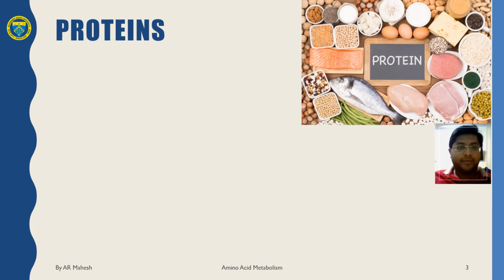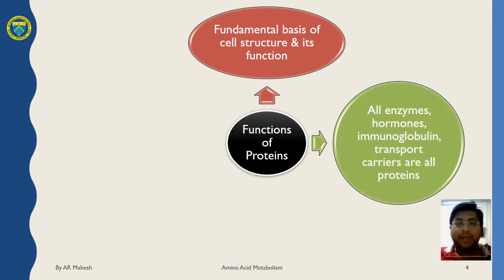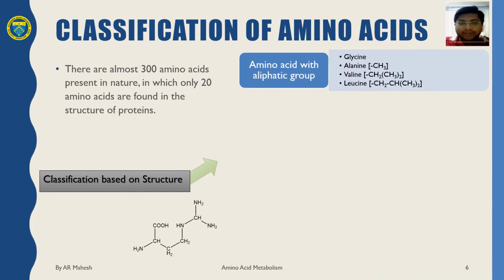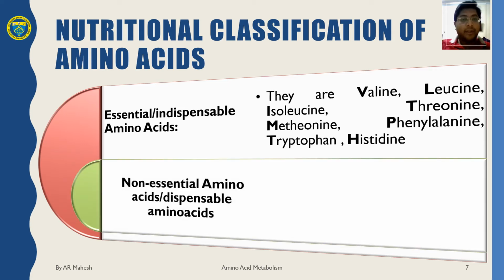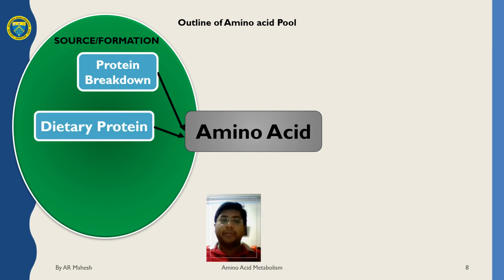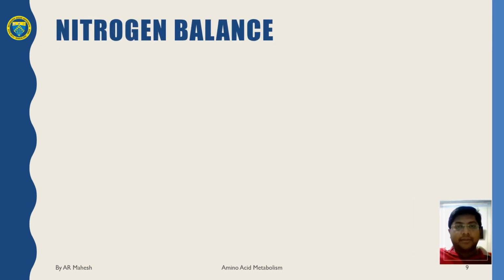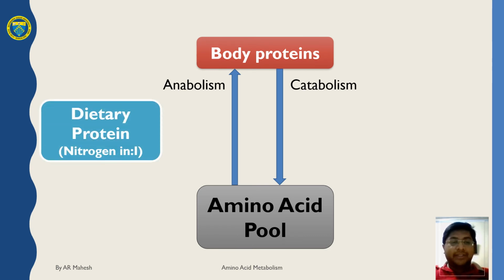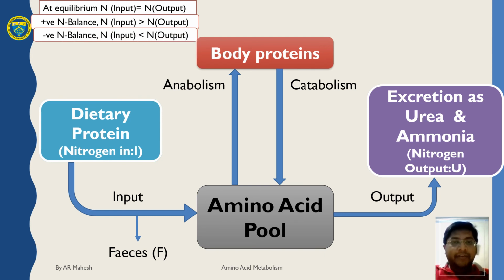1 Amino Acid Metabolism